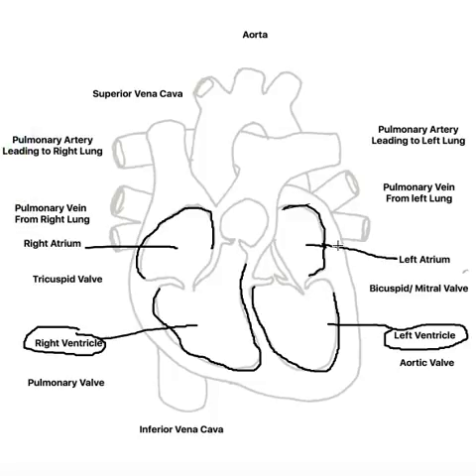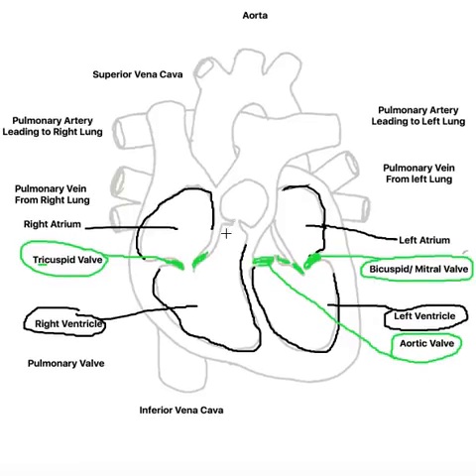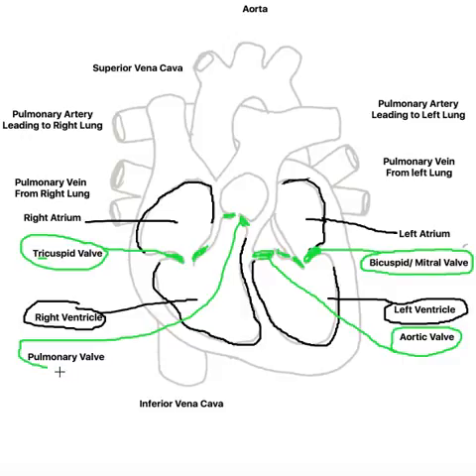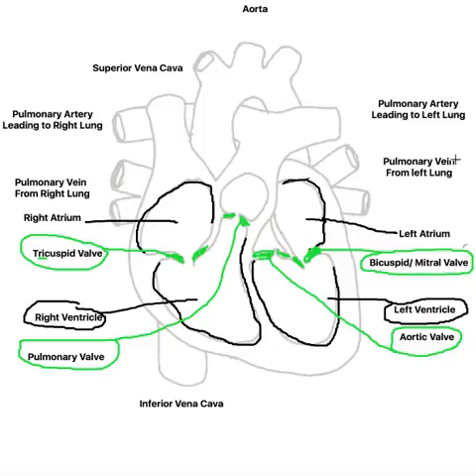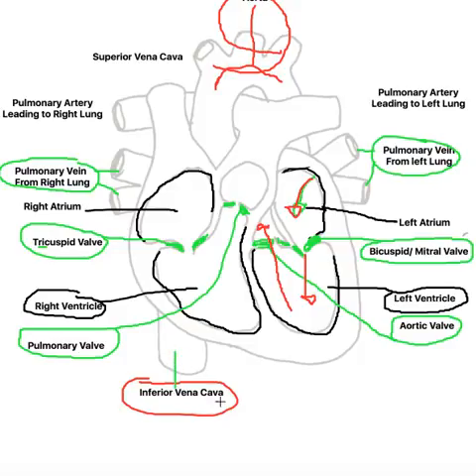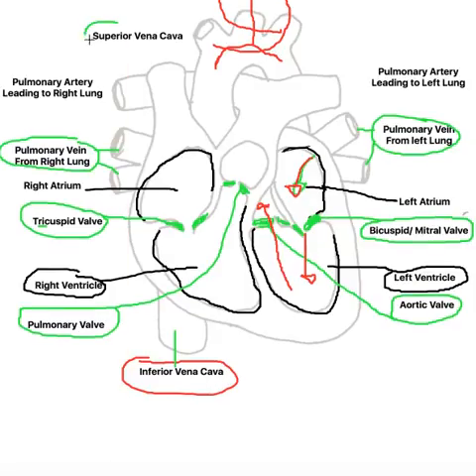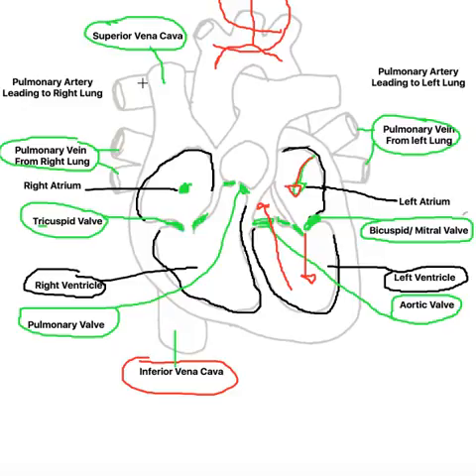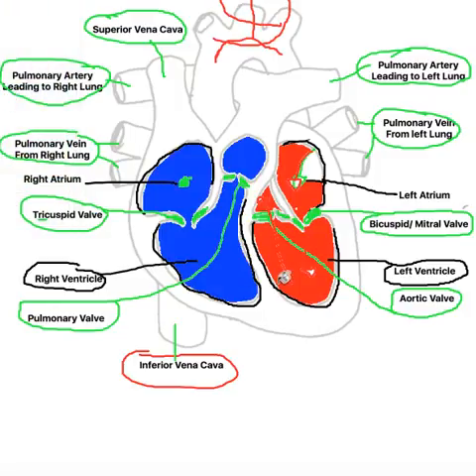The Heart Label Exercise